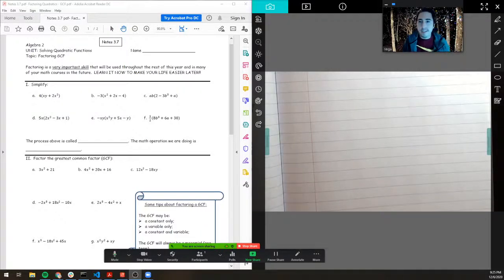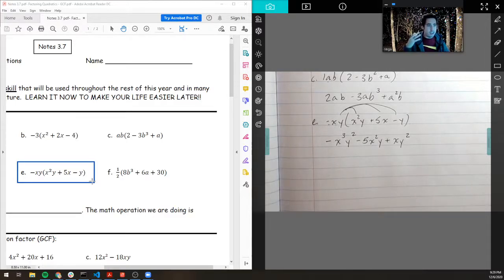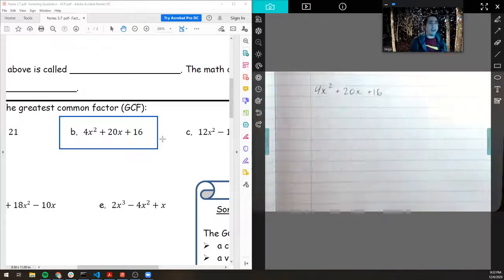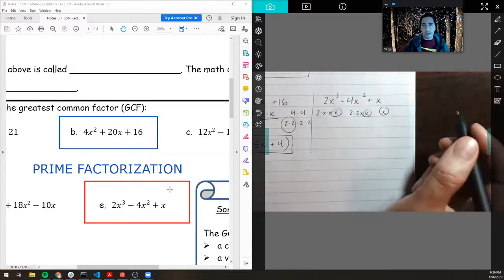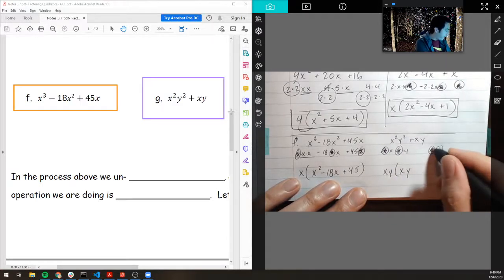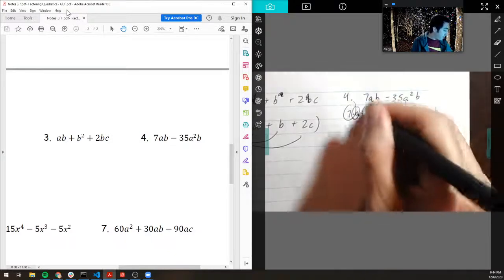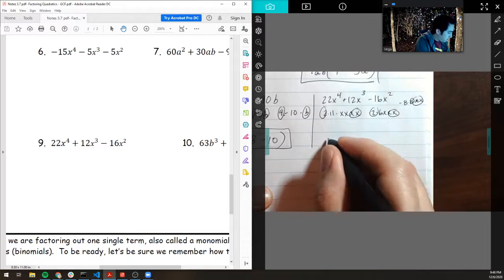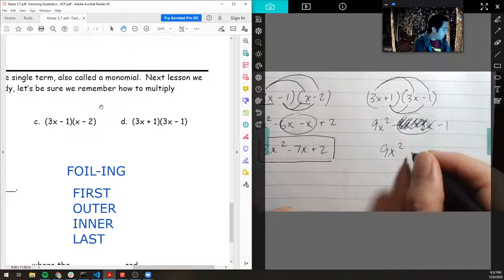3.7 Notes - Factoring by finding the GCF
Finding the GCF. Notes 3.7 for Algebra 2.